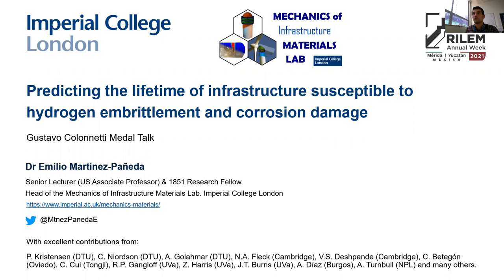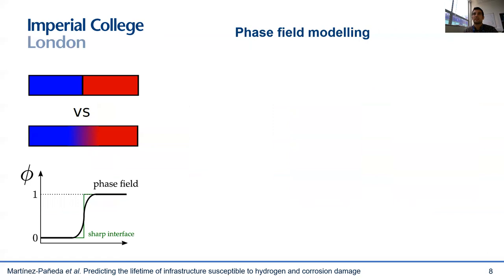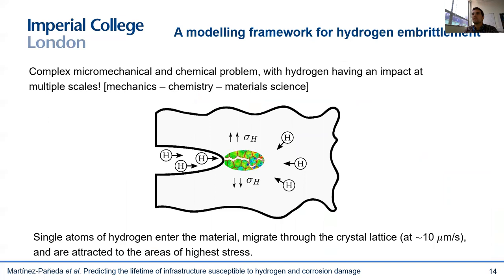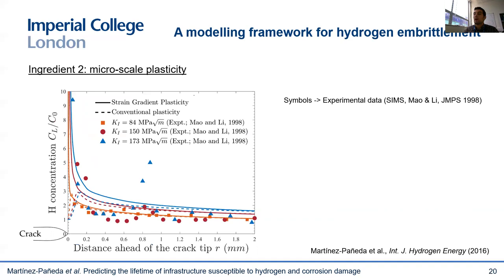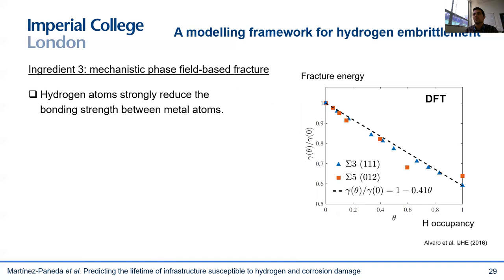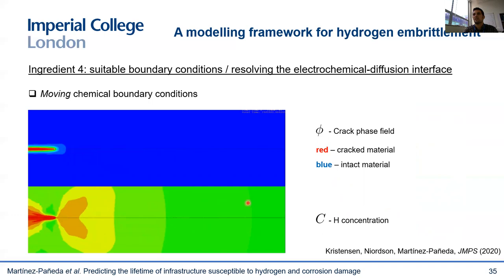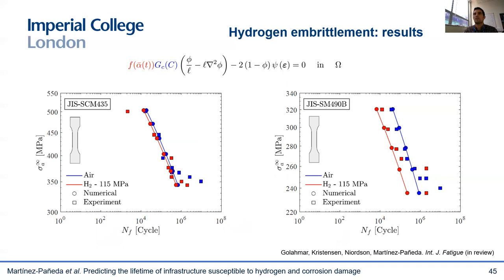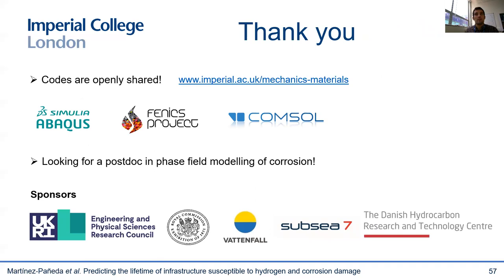Emilio Martínez-Pañeda, Gustavo Colonnetti Medalist 2021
Lecture "Predicting the lifetime of infrastructure susceptible to hydrogen embrittlement and corrosion damage" at the 75th RILEM Annual Week in Merida, Mexico, in September 2021.

Emilio Martínez-Pañeda, Imperial College London, UK is one of the two 2021 Gustavo Colonnetti Medalists.

The Gustavo Colonnetti Medal, established in 2016, is given in recognition of a researcher of less than 35 years for outstanding scientific contribution to the field of construction materials and structures. It is given in memory of the first RILEM President who was also one of the co-founders of the association.